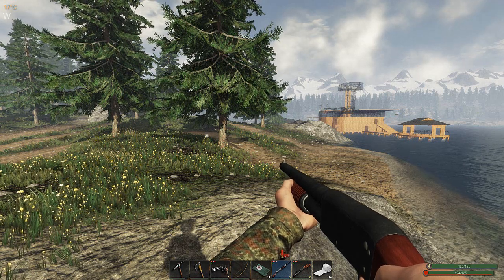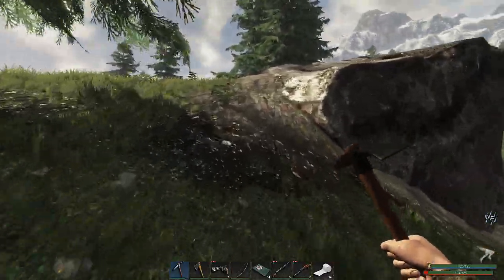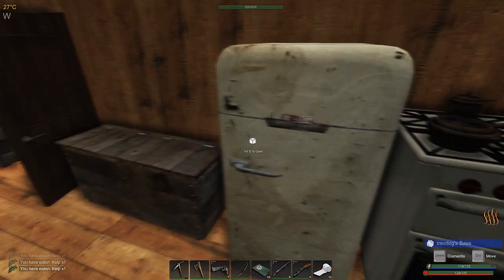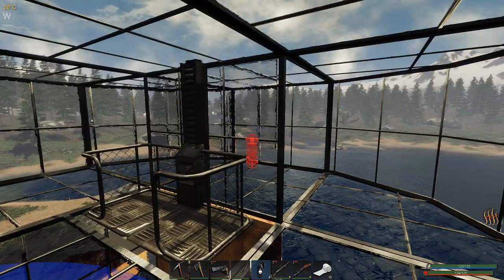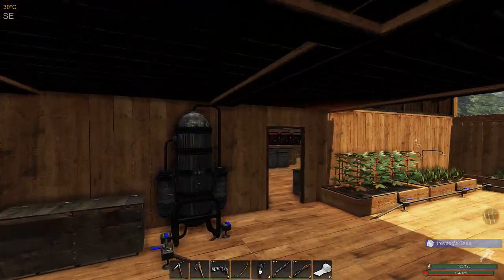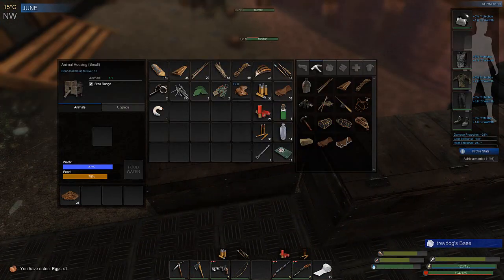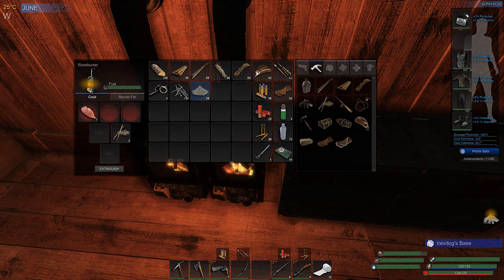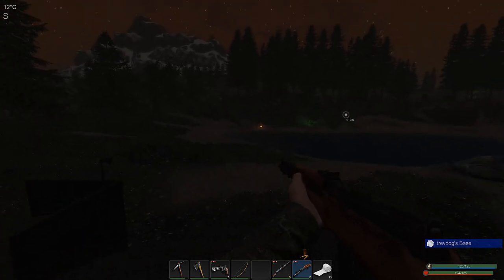Episode 175 : Tower Lighting | Subsistence